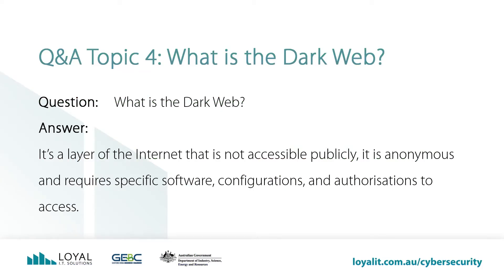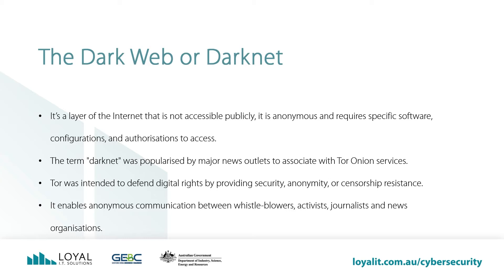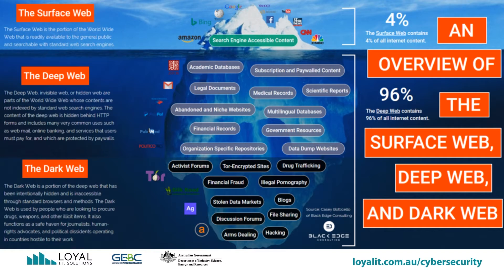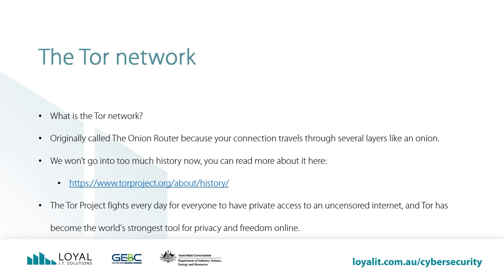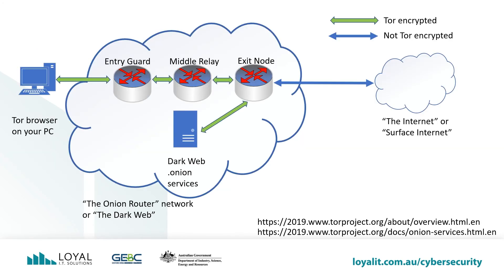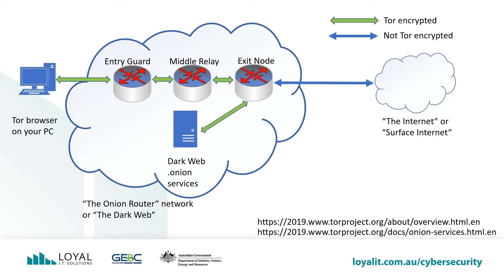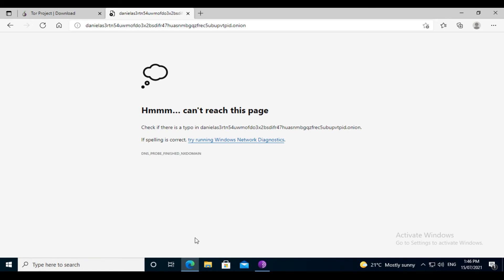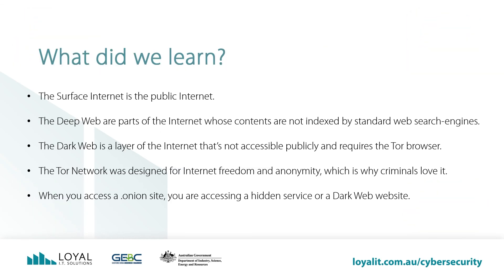Q&A: What is the Dark Web?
In this video, we will be answering the question “What is the Dark Web”?  We’ll look at the Surface Web, Deep Web and Dark Web, we’ll dive into the technology behind the Dark Web and I’ll show you how to access the Dark Web from your computer.